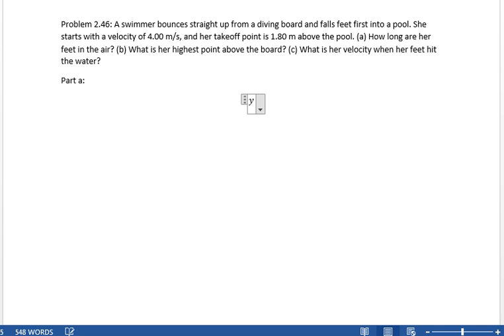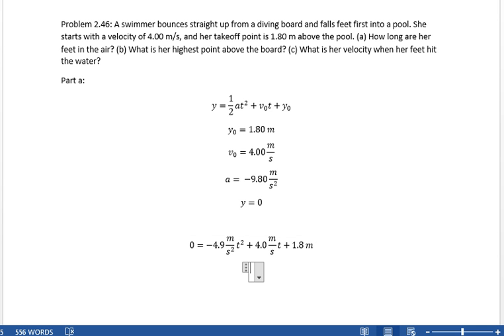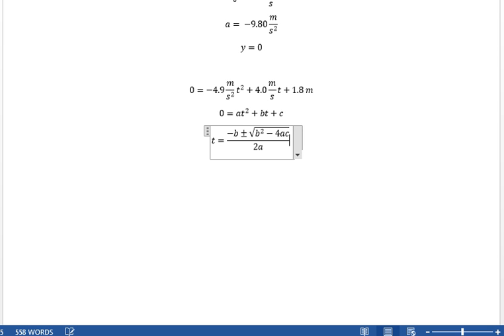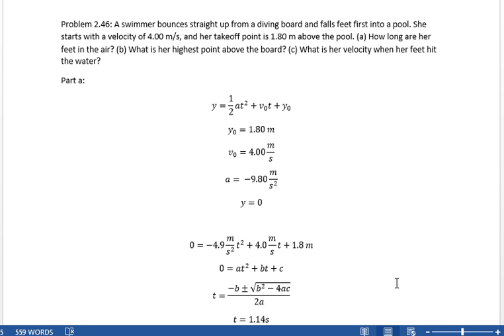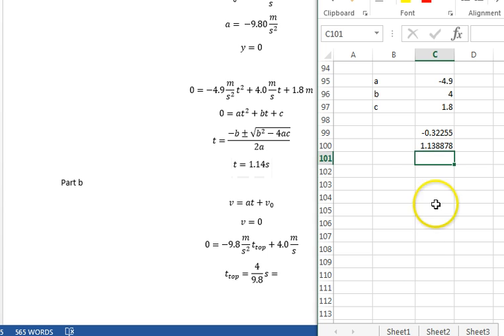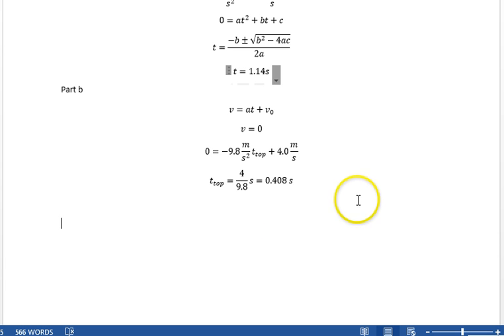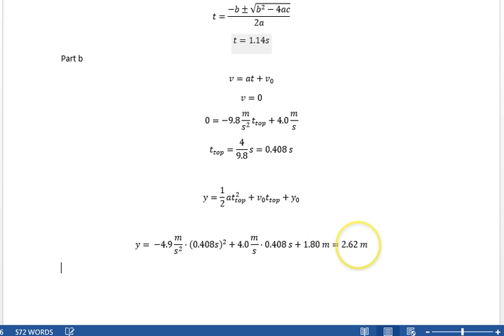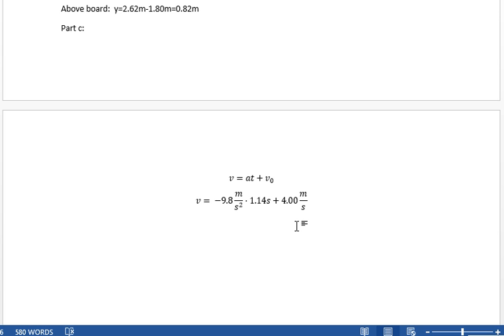DSU PHY 221 Chapter 2 Problem 46